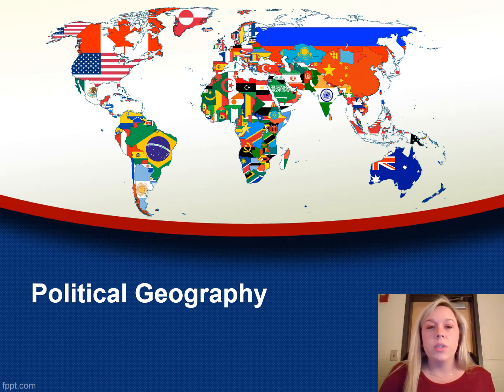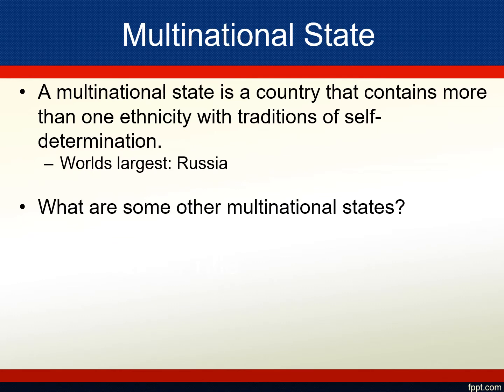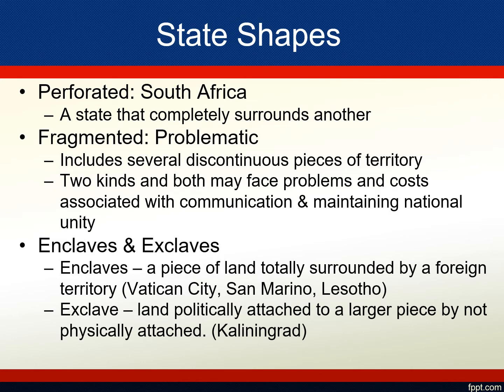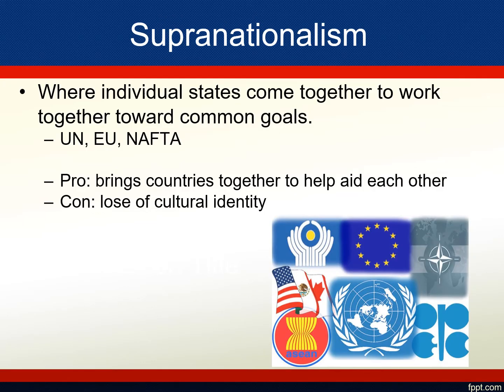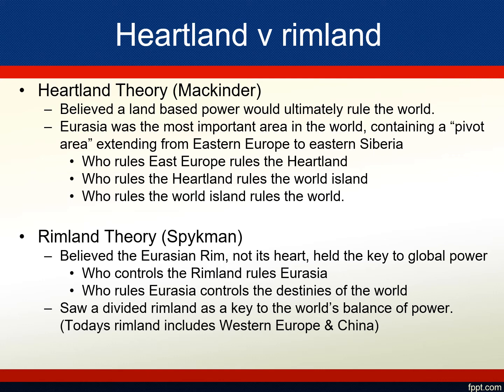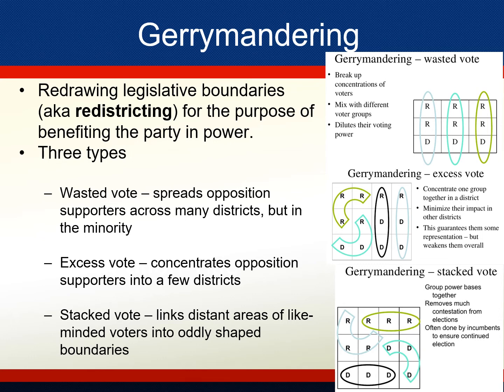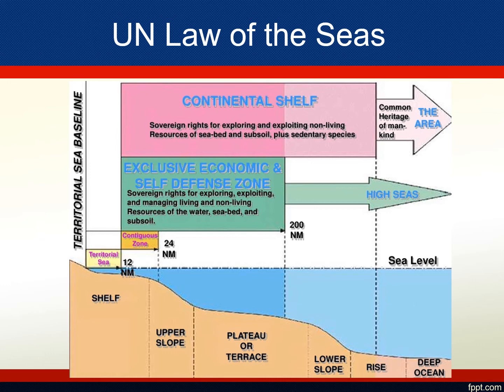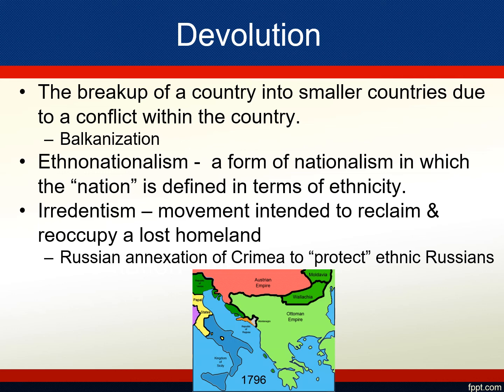political geography review ppt